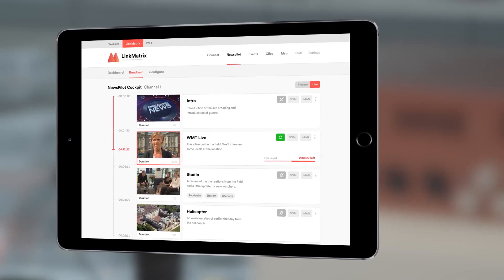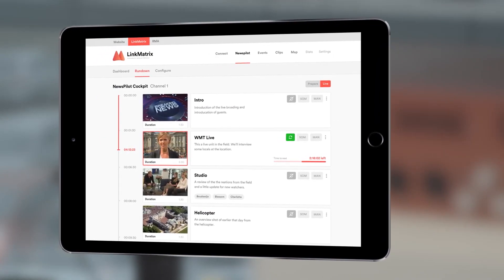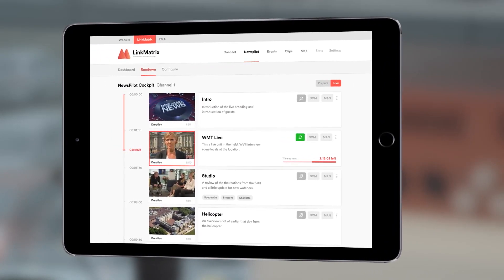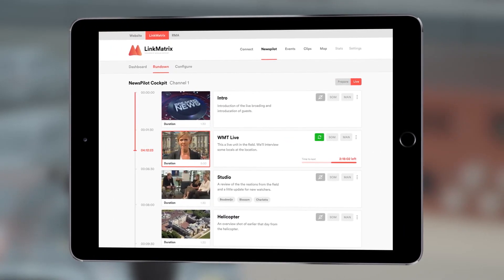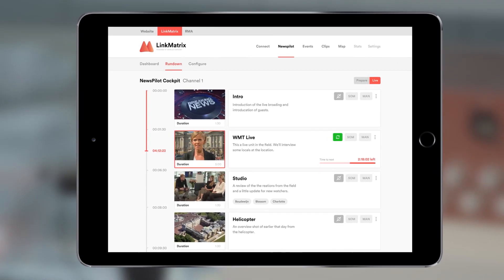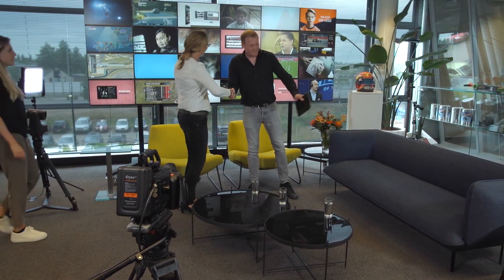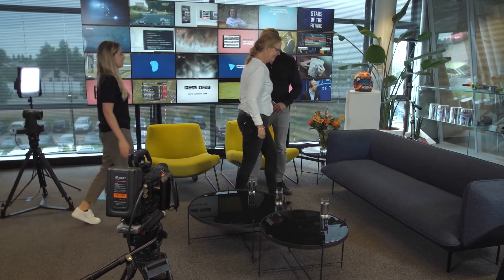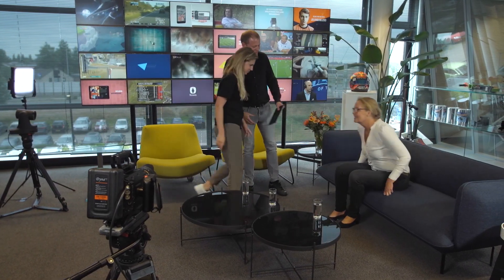VPilot: intelligent, unmanned, cost-effective live studio production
The VPilot automated studio product package enables broadcasters to produce content completely automated. Mobile Viewpoint’s patented Virtual Director software will vividly and accurately capture interviews, news segments, and more. With this state-of-the-art solution, a camera operator or director is no longer required.